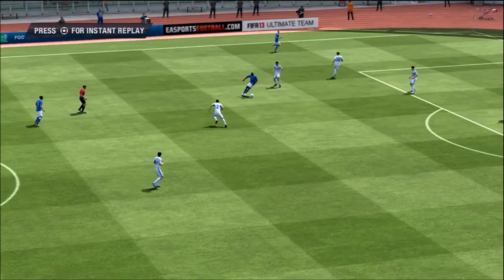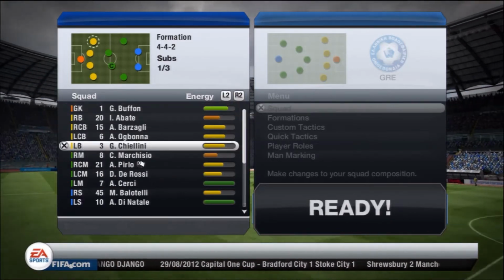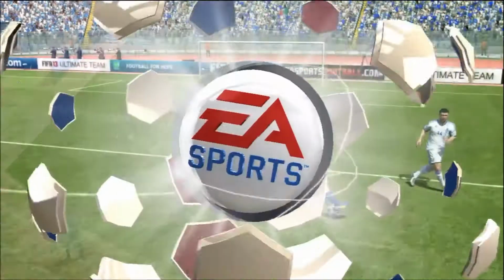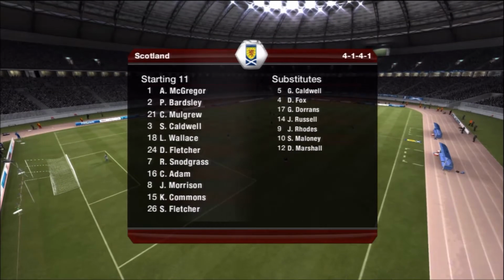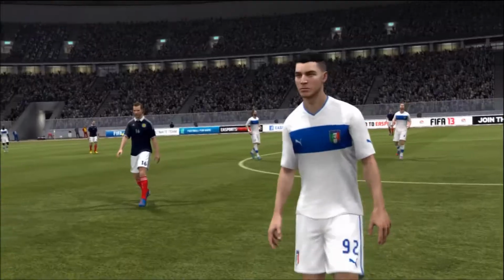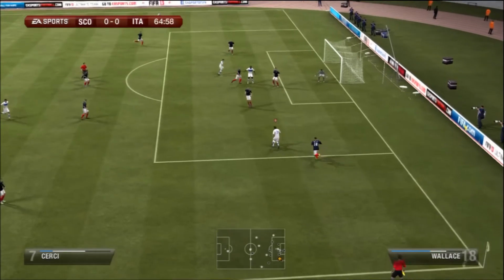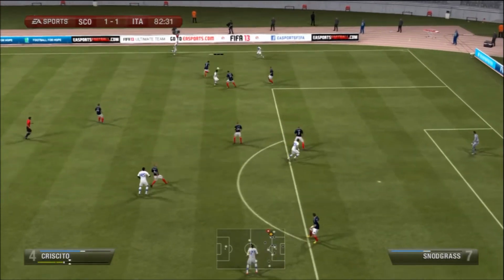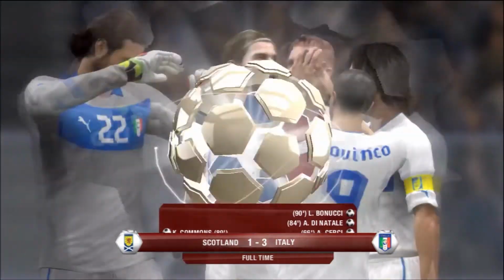FIFA 13: Italy Road to the World Cup - #1